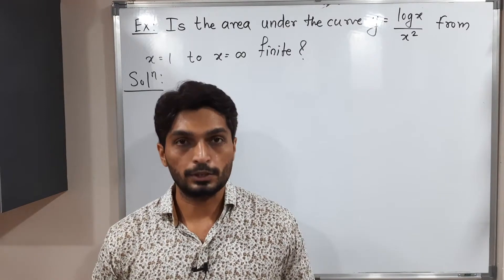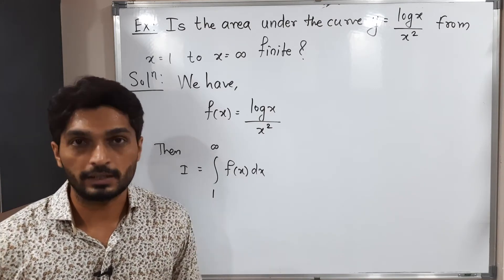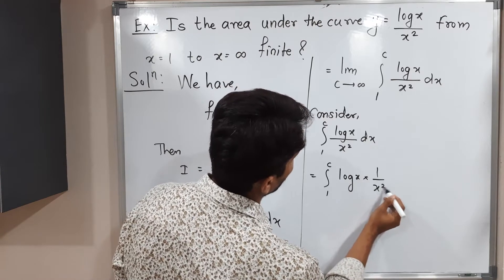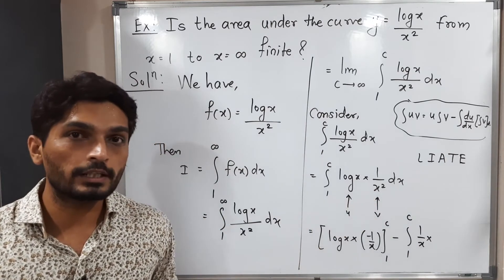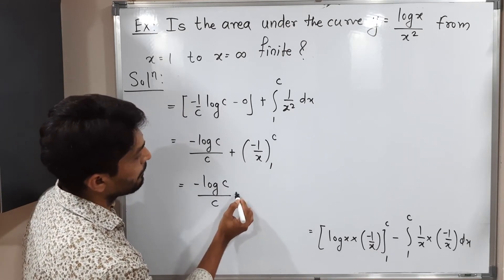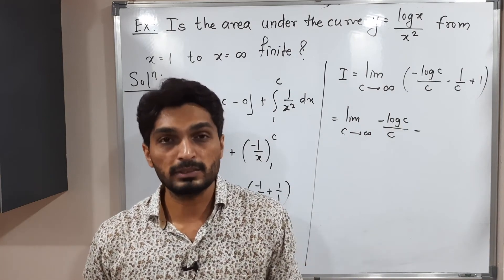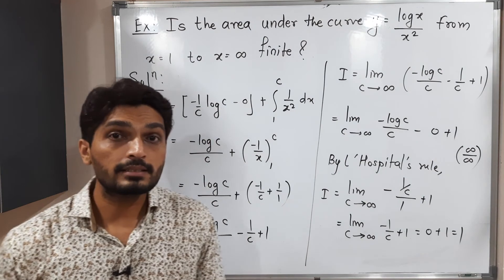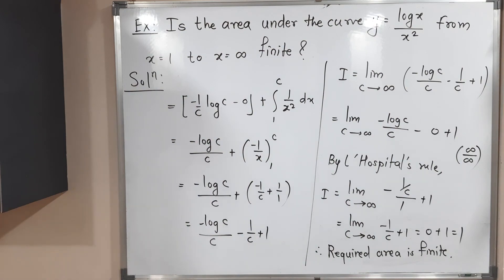Indefinite and Improper Integrals - Lecture 21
Example of Type I Improper Integrals